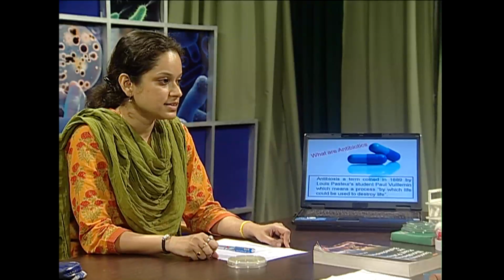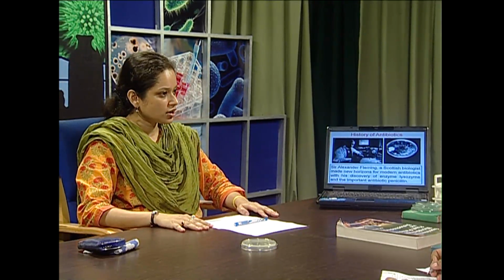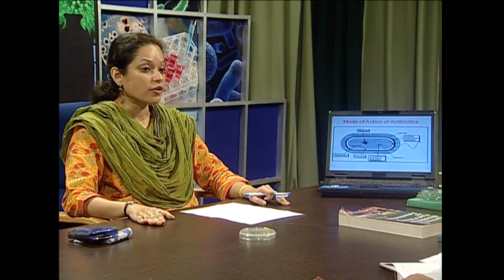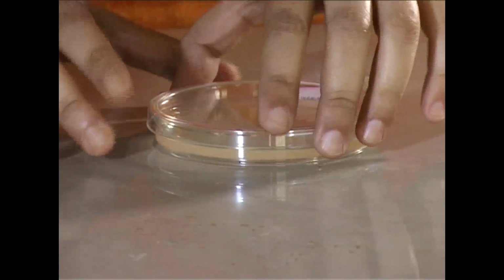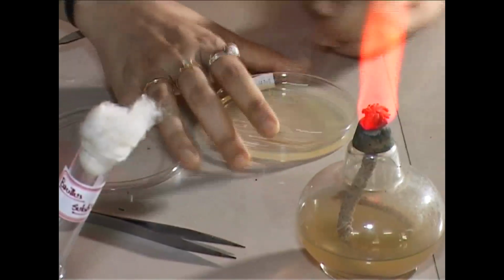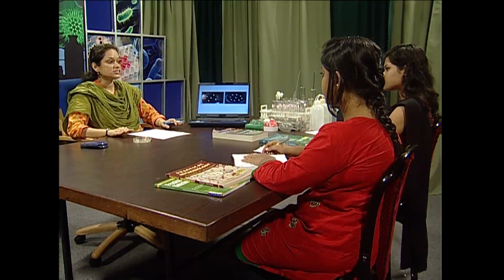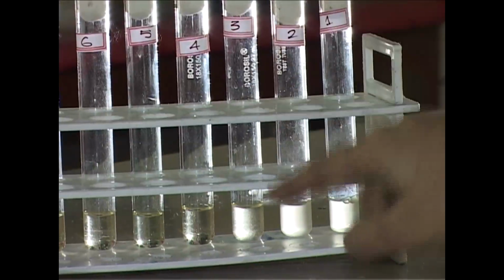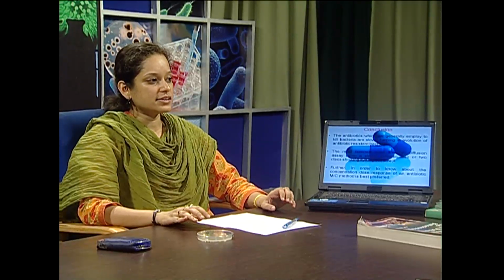Module 28 Antibiotic Resistance in Bacteria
MOOC on Bacteriology and Virology

The antibiotics secreted as secondary metabolites of microorganisms play an important role in the treatment of human diseases. They are generally produced by diverse groups of soil bacteria like Streptomyces, Bacillus, Penicillium, Cephalosporium, etc. There are various methods for determination of antibiotic resistance in bacteria, the most important ones are Kirby-Bauer disk-diffusion and determination of minimum inhibitory concentrations required for killing of bacteria. The disc diffusion assay measures the effectiveness of a drug against a particular bacterium visible through the formation of zone of inhibition. If there is a large zone of inhibition then the antibiotic is highly effective against bacterium. While in case of antibiotic resistance bacterium there will be no zone of inhibition. Sometimes combinatorial chemotherapy is used to overcome the antibiotic resistance of bacteria. MIC method through broth dilution method is followed to determine the lowest concentration at which the antibiotic is effective against the bacteria. In other way round we can also determine the concentration at which the bacterium is resistant to antibiotic and thus design a combinatorial therapy with other more effective antibiotics.